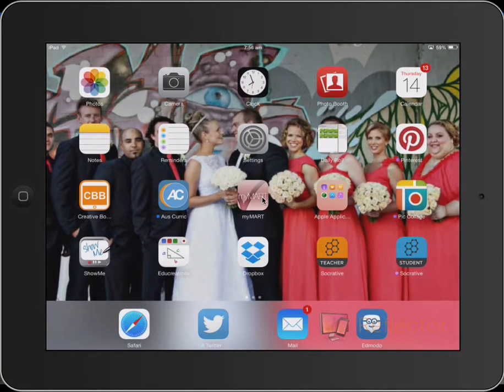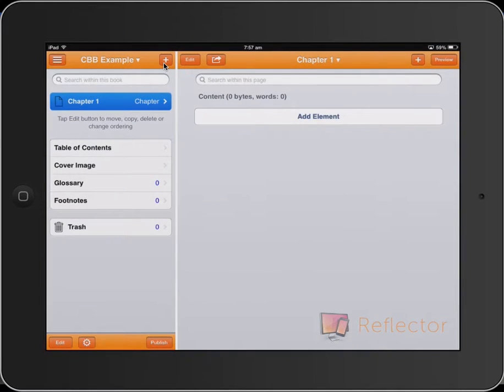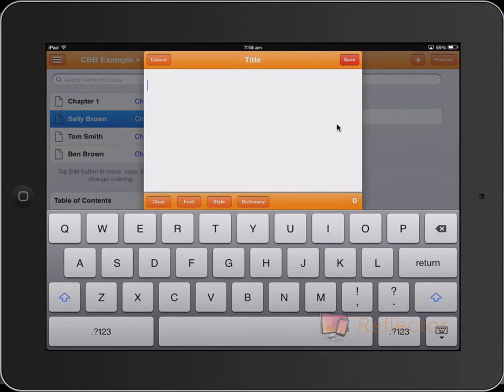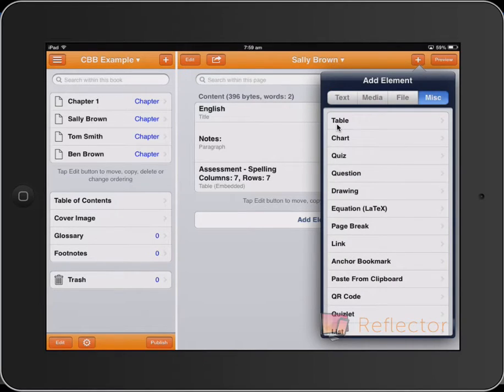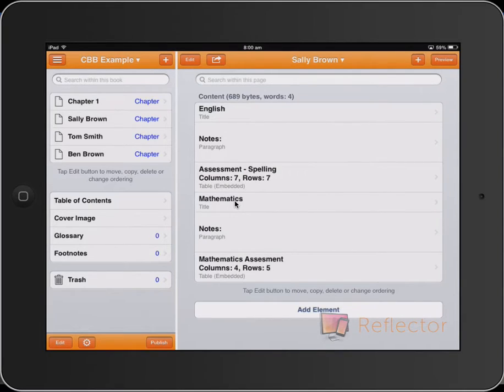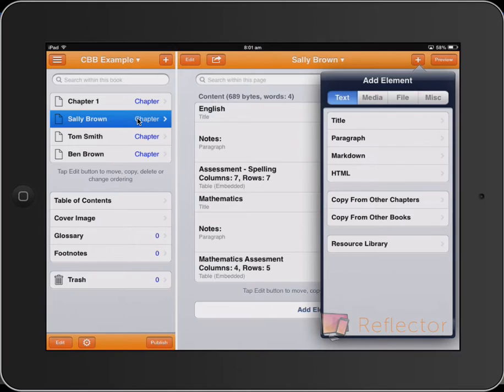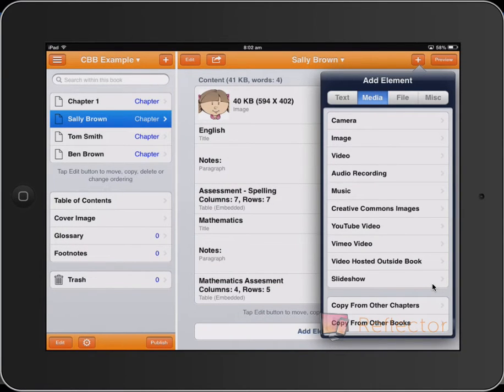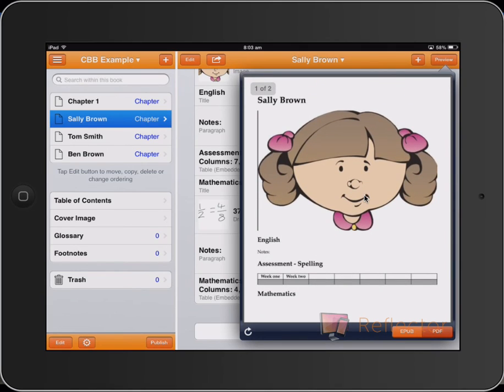CBB as an assessment tool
I am a huge fan of using CBB (Creative Book Builder) as an assessment tool in my classroom. Here I have outlined how I created a book for my class and how the information is recorded.